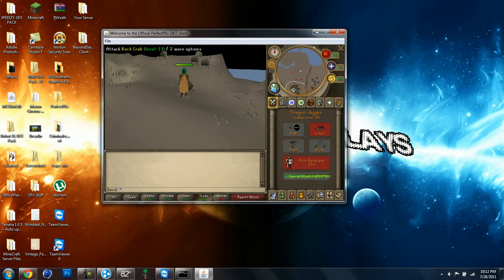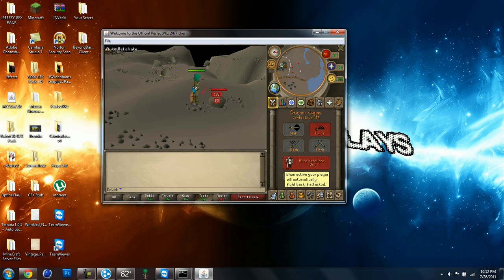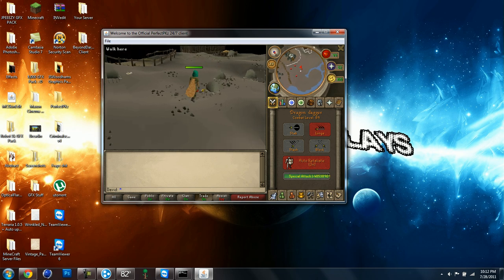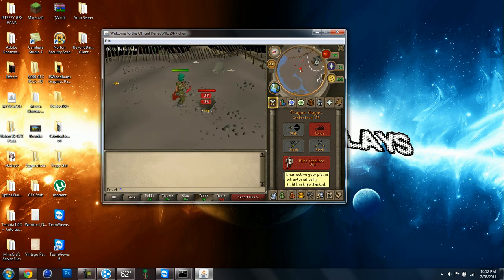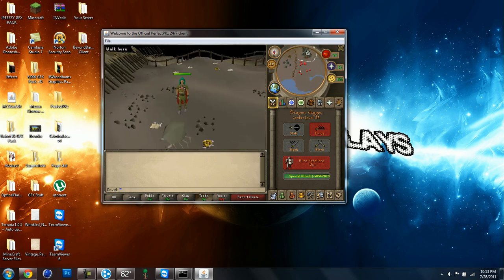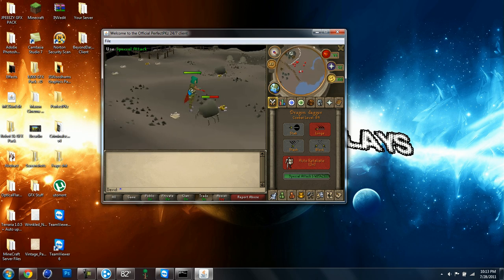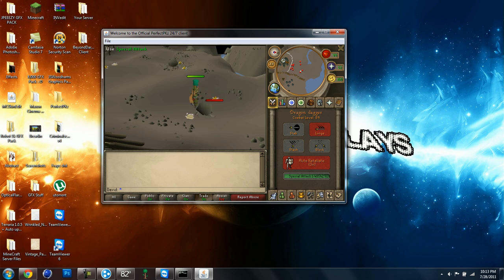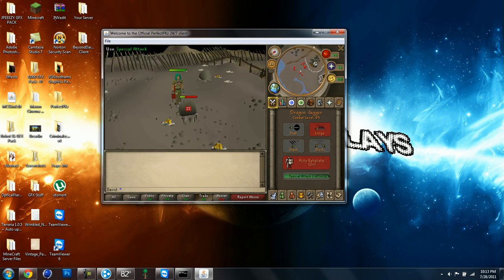How do I put my Hamachi RSPS Online to the Public? [FIXED]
Whoever tells me will have a great chance at staff if they play.